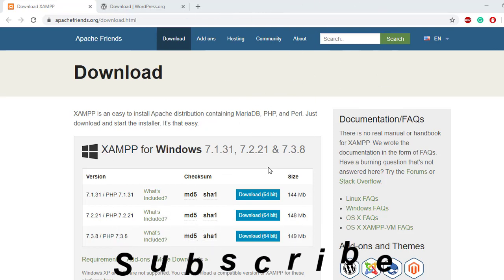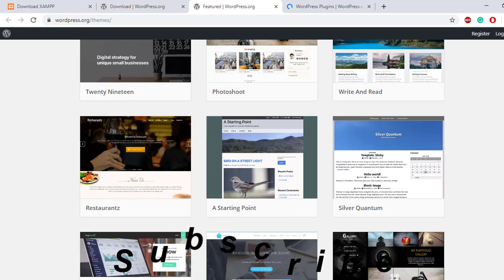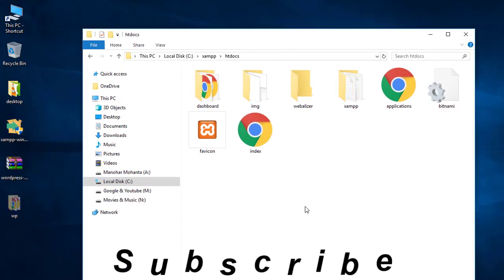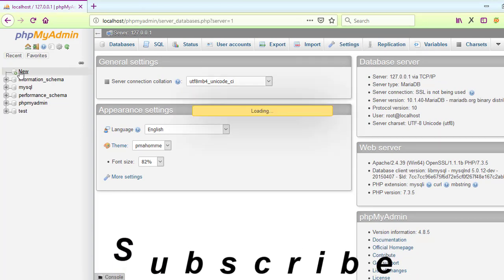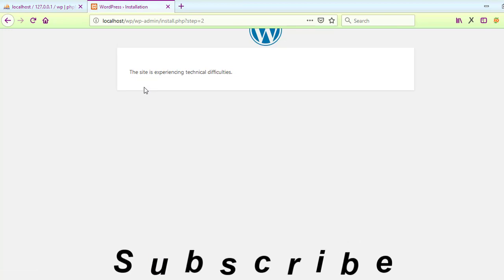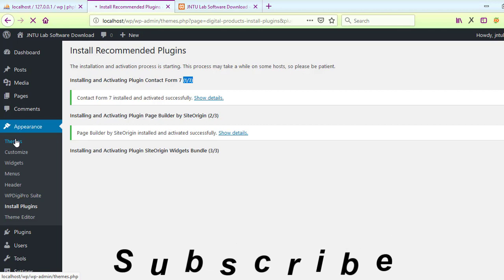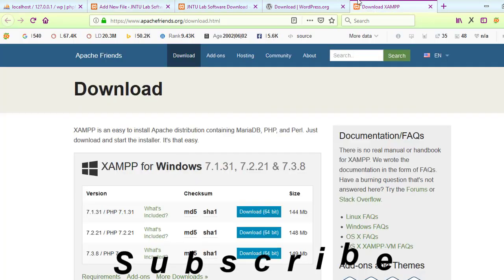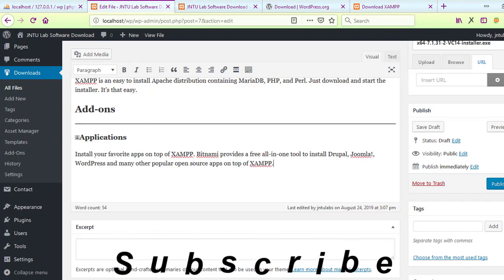How to install Wordpress in Localhost and Basic Usage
This require to start this project:-
Xampp
Wordpress.

You can download these softwares from below Links:-
1. Xampp

2. Wordpress

Sorry if audio and video is not matching.